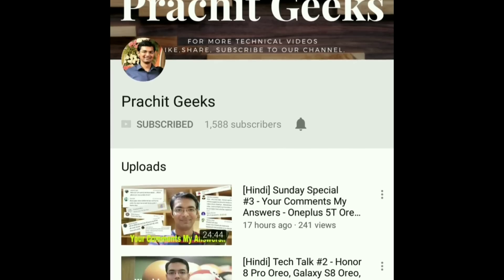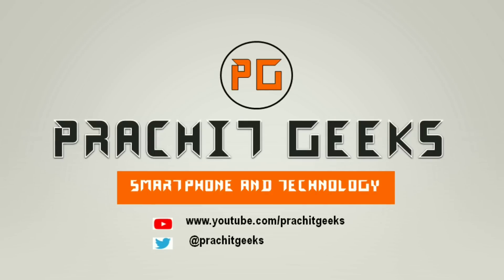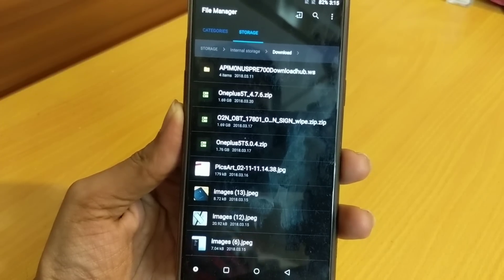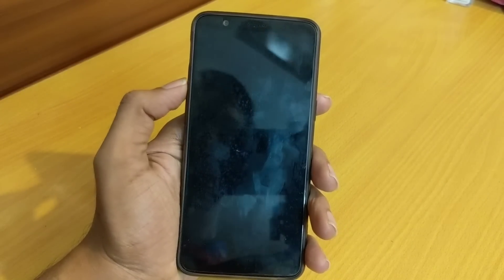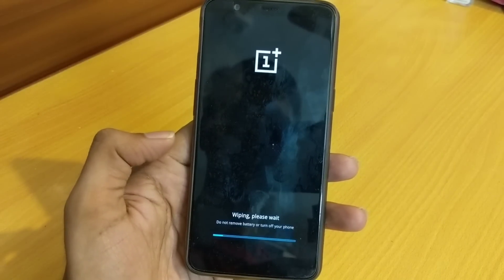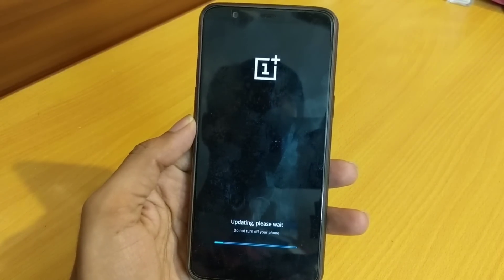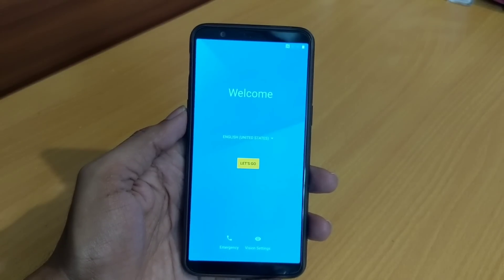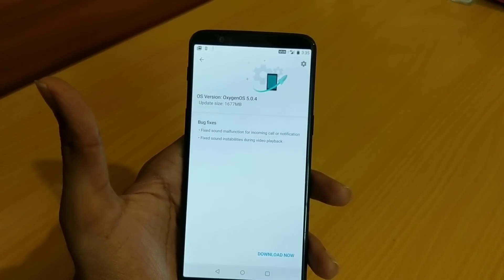Oneplus 5T Revert Android 8.0 Oreo to Android 7.1 Nougat Method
In this video we demonstrate how to rollback oneplus 5t from oreo to nougat rom.